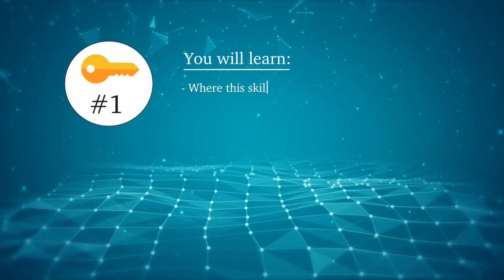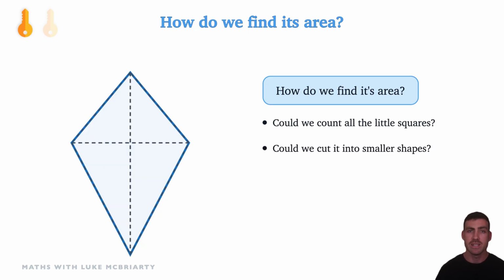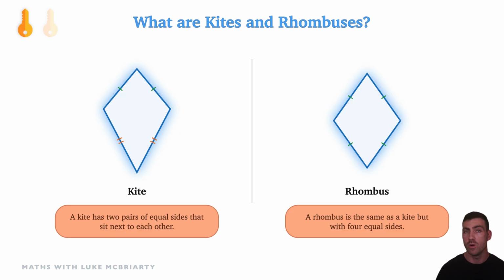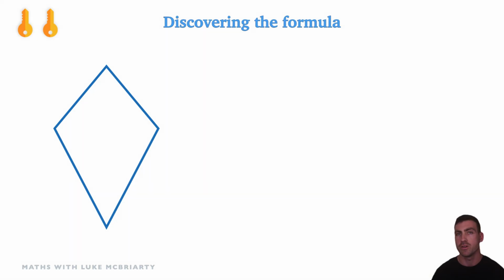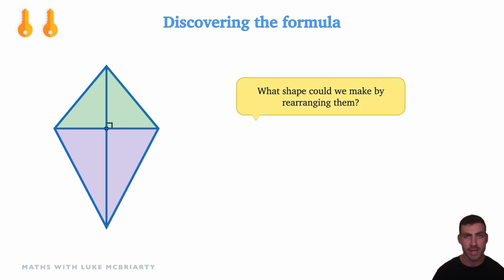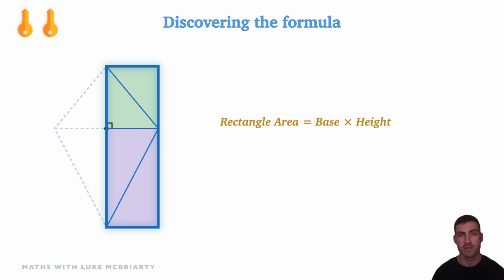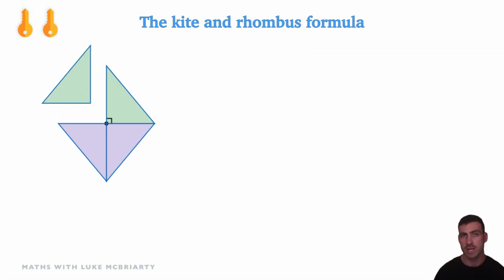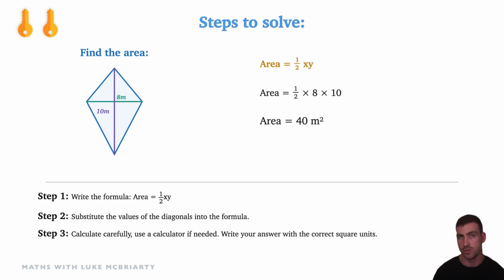Lesson 6 | Area of Kites and Rhombuses (2 of 2)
📕 Lesson: Area of a Kites & Rhombuses
📘 Topic: Area
📗 Level: Year 7 / Year 8

🔍 Timestamps:
Intro – 0:00
Key1 – 0:26
Key2 – 2:00